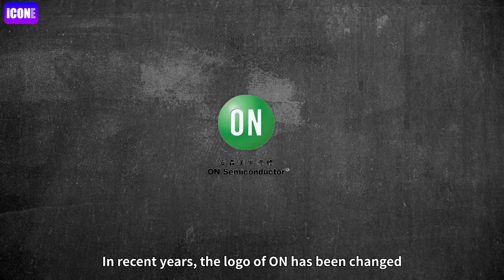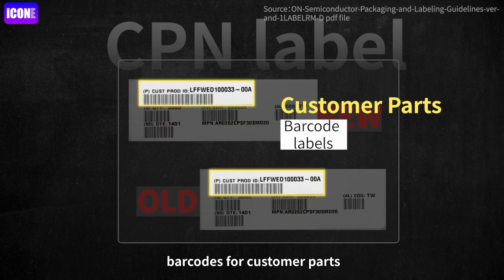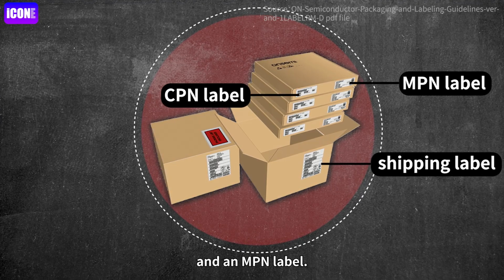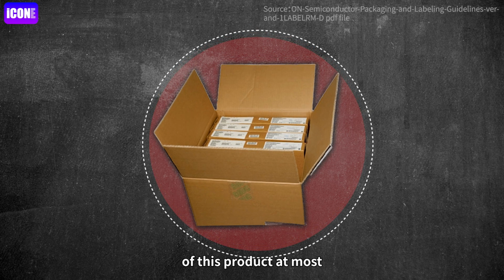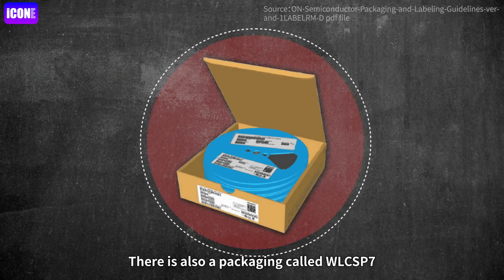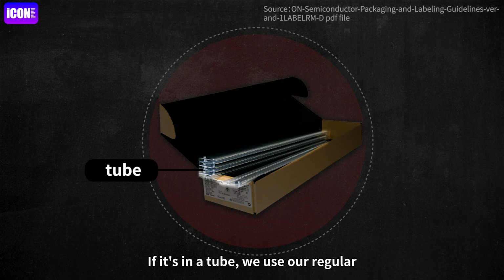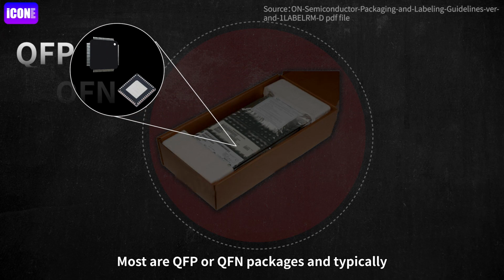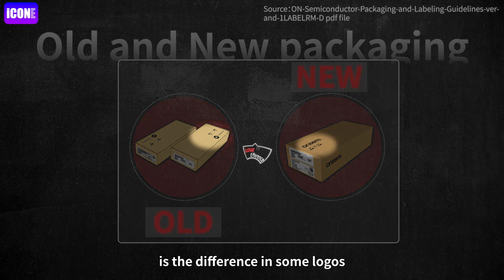About ON packaging and babeling,ONSEMI component. |ICONECHIP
00:00 Preface
00:08 ON label
00:59 Type of outer packaging